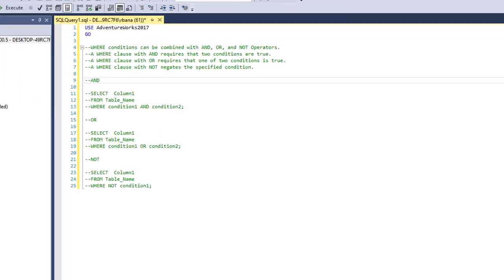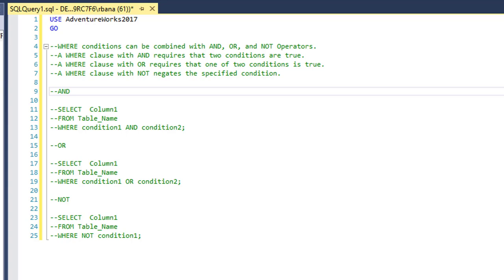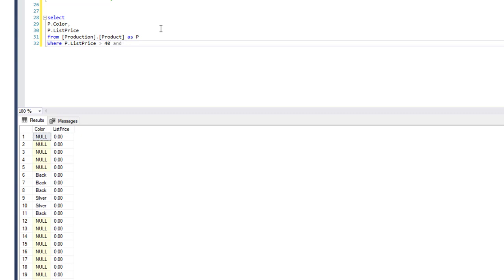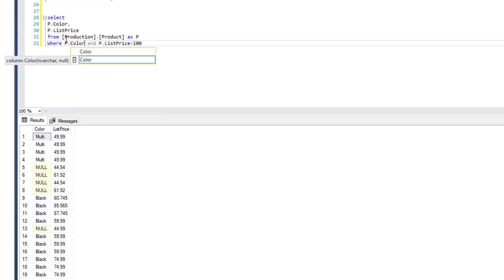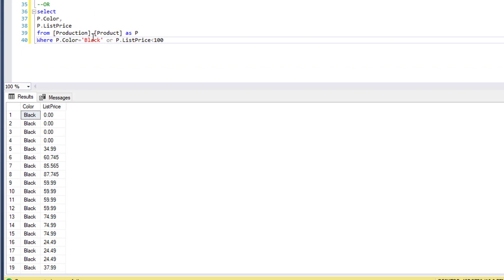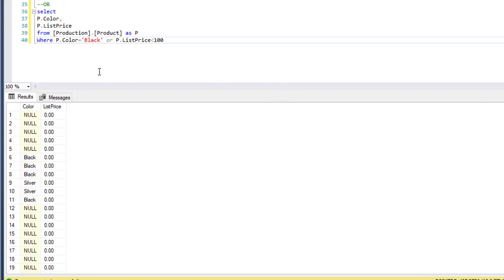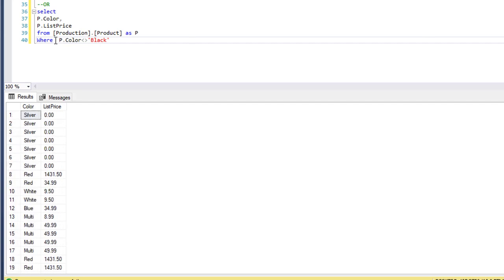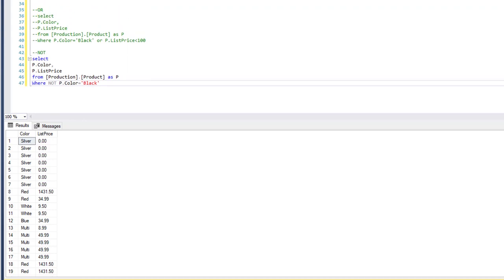SQL Where AND OR NOT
WHERE conditions can be combined with AND, OR, and NOT Operators. Review an basic example of how to use each

Data Analytics,data visualization,where not in sql,sql where and or,sql where not,sql where and,sql where or